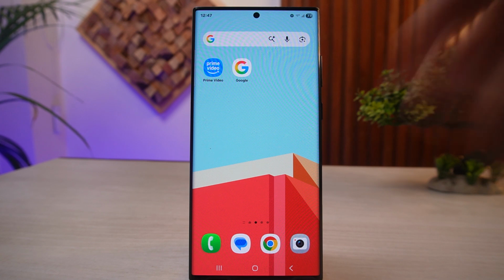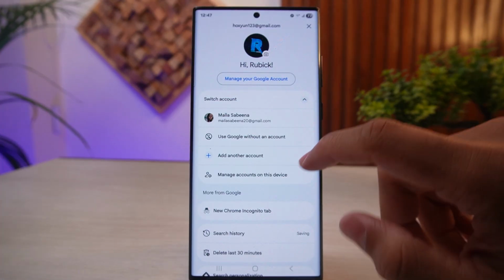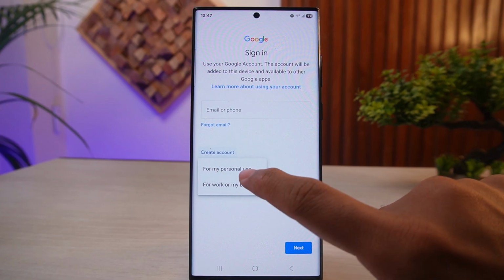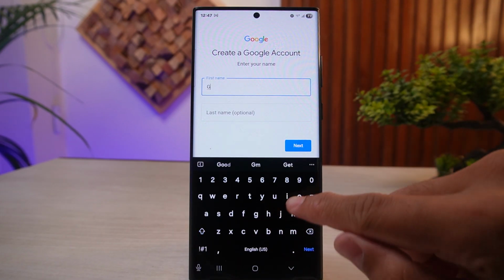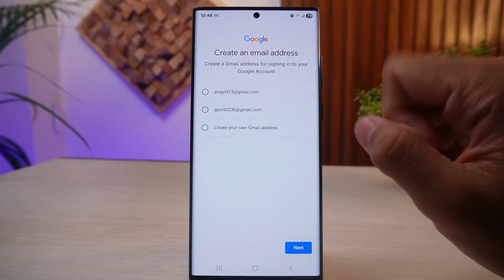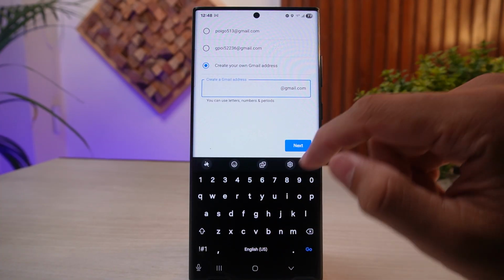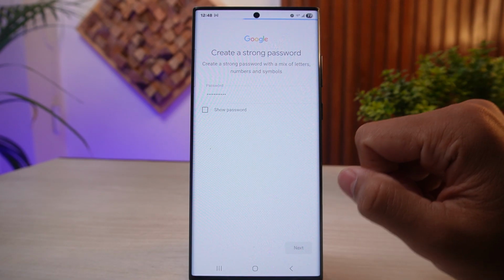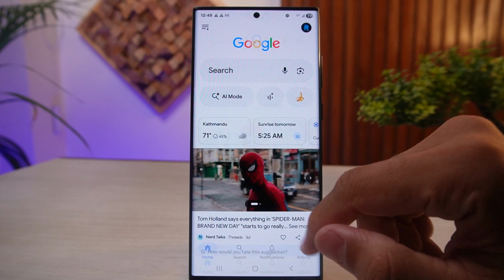How to Set Up Gmail Account Step by Step (Complete Gmail Setup Guide 2026)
Want to create a new Gmail account and start using Google's email services? This guide will help you get started with Gmail quickly and easily.

In this video, we'll show you how to create a Gmail account, choose a username, create a secure password, add recovery information, verify your account, adjust Gmail settings, and send your first email. Whether you're setting up Gmail for personal use, work, or accessing Google services, these steps will help you complete the setup process successfully.

You'll also discover useful Gmail setup tips, including improving account security, enabling two-factor authentication, managing notifications, organizing your inbox, and customizing Gmail preferences. Understanding these features can help you create a secure and productive email experience from the beginning.

By the end of this video, you'll know exactly how to set up a Gmail account step by step and start using Gmail with confidence.